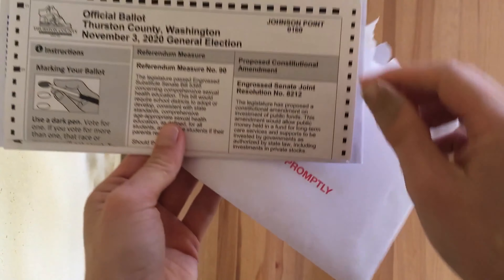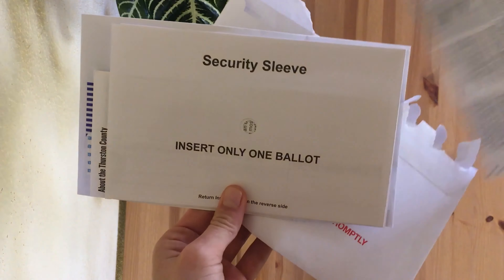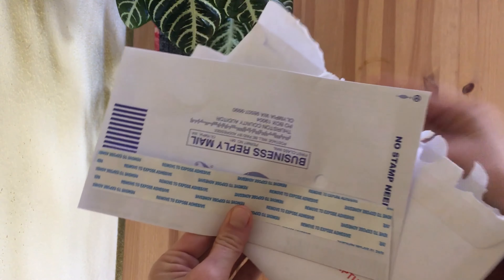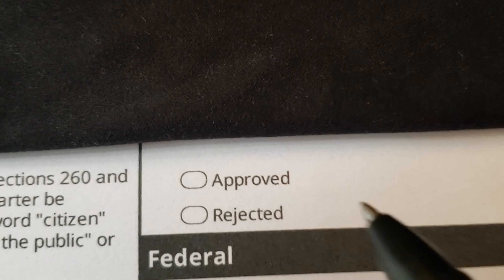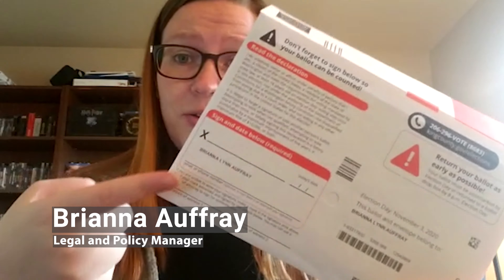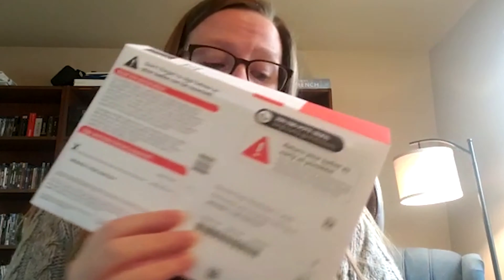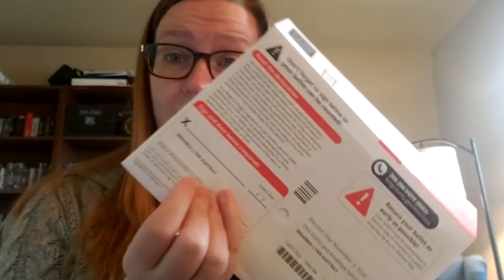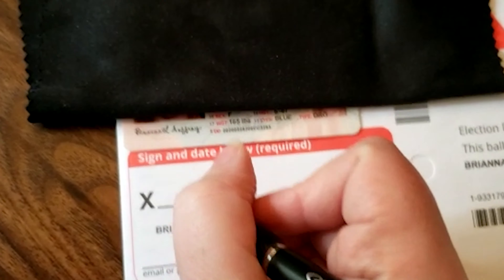CAIR Washington presents How to Vote in Washington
As a part of CAIR Washington's 2020 21-Day Sacred Resistance Challenge, we created this video to help Washington citizens understand voting, signing ballots, and returning ballots in advance of the 2020 November 3 General Election.